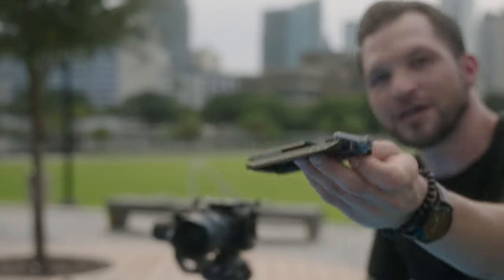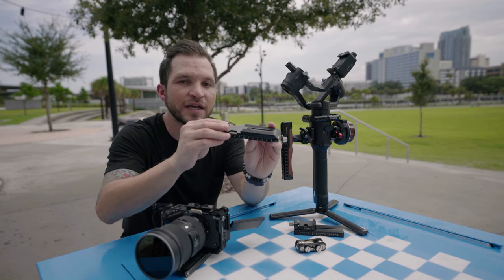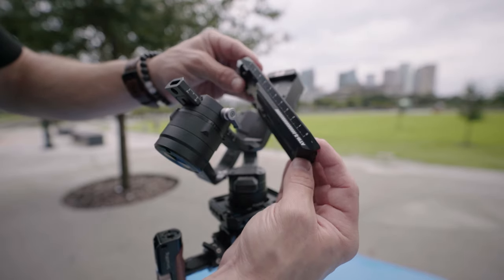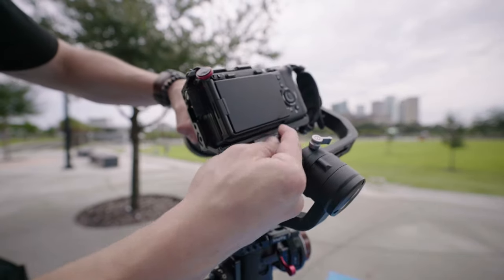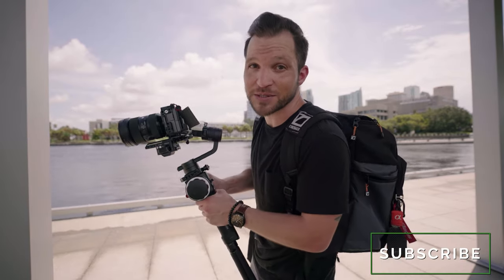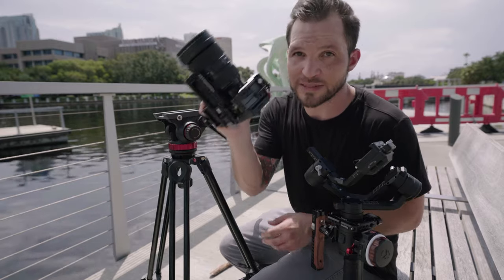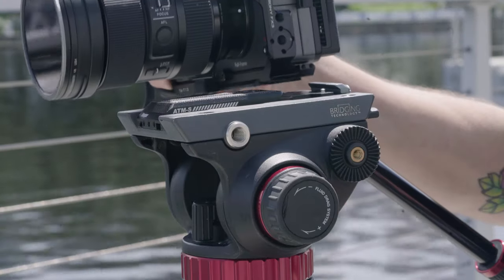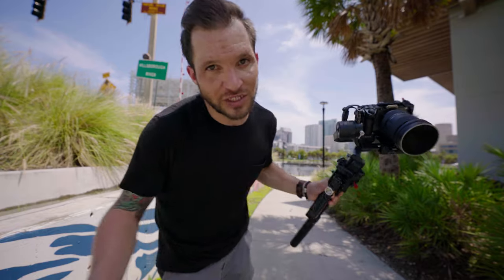AndyCine ATM-S: Arca Swiss QR Plate for Gimbals / Works with Peak Design, Manfrotto, DJI, Zhiyun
This is the AndyCine ATM-S Arca Swiss Quick Release plate for the DJI Ronin-S, RS2, RSC2, ZHIYUN CRANE gimbals, and it's compatible with Peak Design plates, and Manfrotto Tripod heads!

Here are the links to the Gear used in the video:
CAMERAS:
Sony FX3

LENSES:
Sony 90mm f2.8 G

CAGES AND ACCESSORIES:
DJI Ronin-S Essentials
Tilta Cage
SmallRig Top Handle
Kondor Blue HDMI Cable

AUDIO:
Rode VMP+
Rode Wireless Go

Bags:
CineBag CB23
CineBags AC Pouch

Ray Valencia
STARSTRUNG PRODUCTIONS, 2021